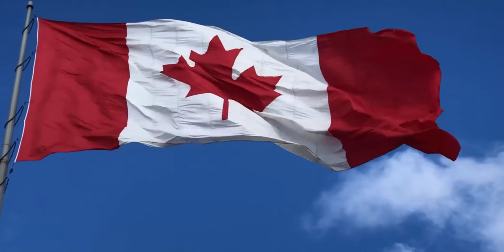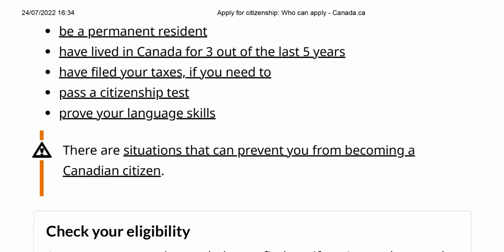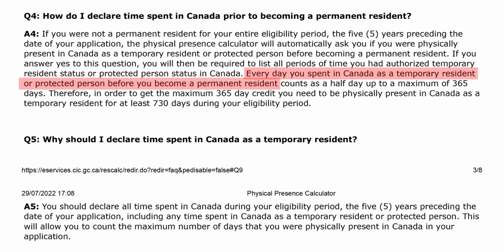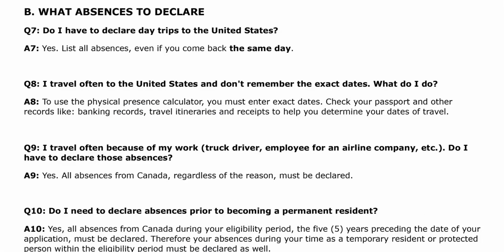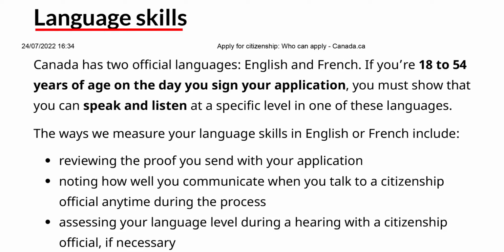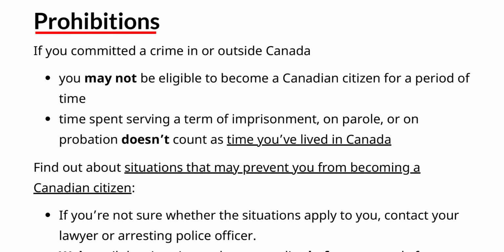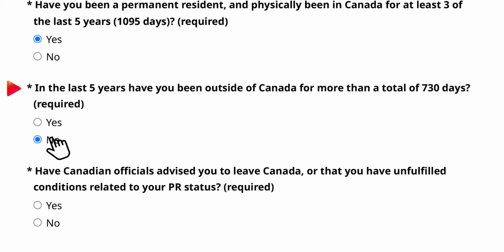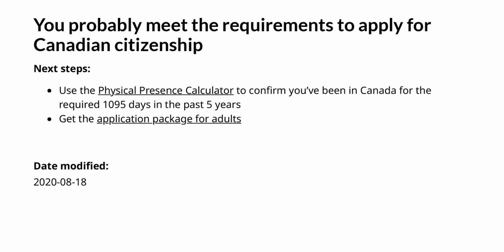Canadian Citizenship Requirements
If you are looking for information about eligibility criteria for Canadian citizenship then this video is for you, I have cover detailed information about Canadian citizenship requirement in this video